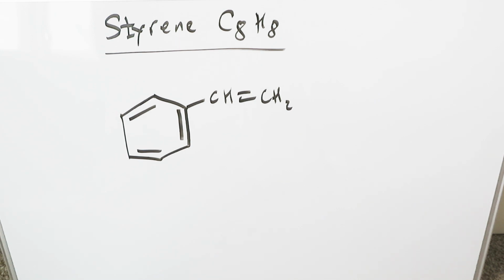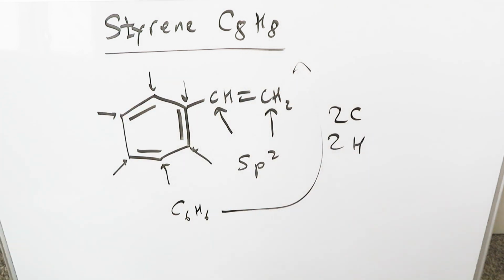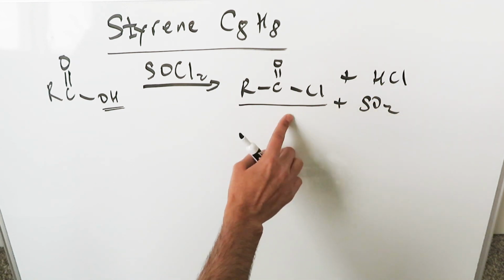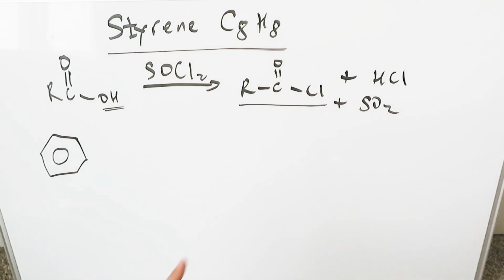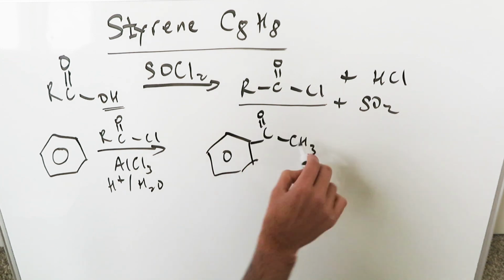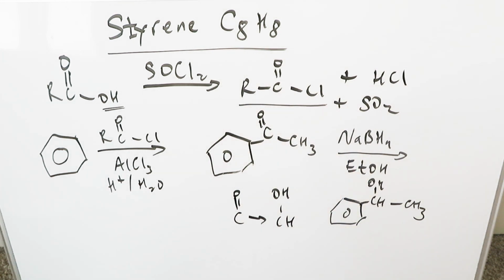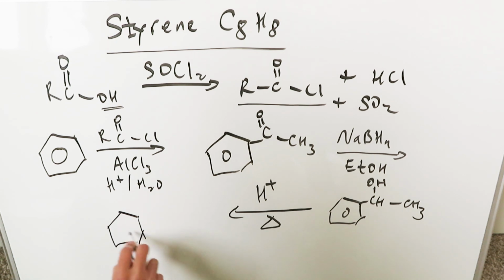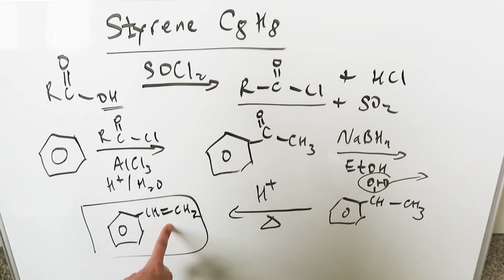Synthesize Styrene (fun, easy and useful synthesis)!